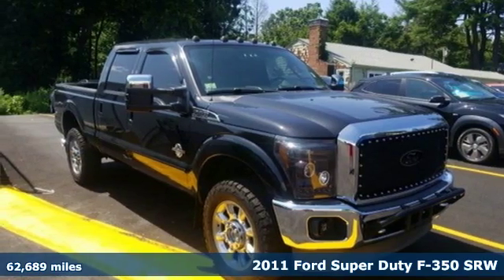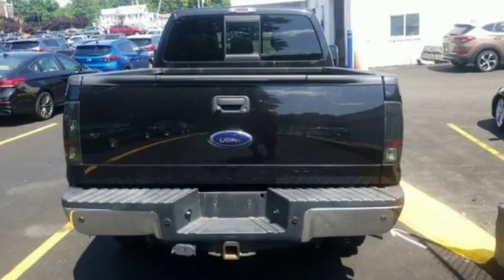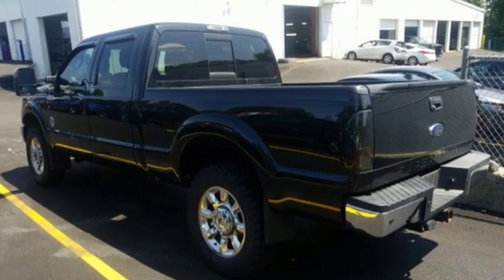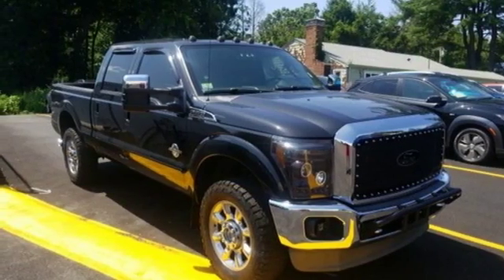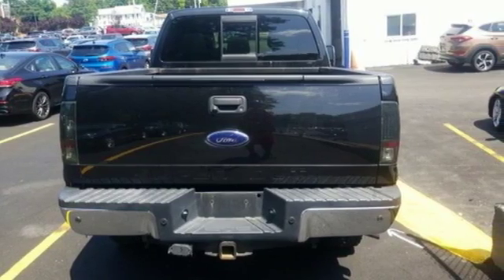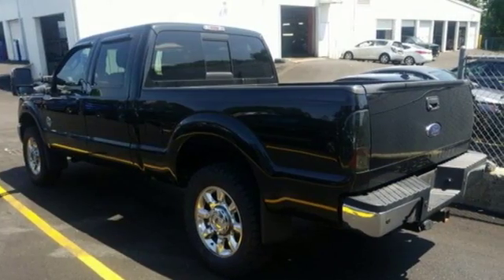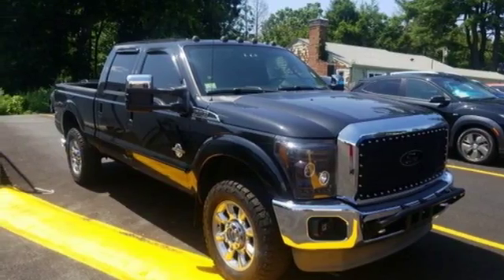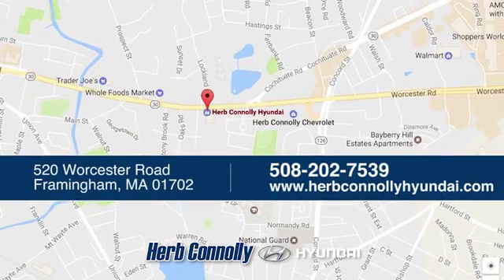Used 2011 Ford F-350SD Framingham, MA H7310P - SOLD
Year: 2011
Make: Ford
Model: F-350SD
Trim: Lariat
Engine: Power Stroke 6.7L V8 DI 32V OHV Turbodiesel
Transmission: TorqShift 6-Speed Automatic with Overdrive
Color: Black
Interior: Black
Mileage: 62689
Stock #: H7310P
VIN: 1FT8W3BTXBEB71063
 Clean CARFAX 1 Owner!- New Brakes- New Tire- Power Slide Moonroof- Power Stroke 6.7L V8 DI 32V OHV Turbodiesel- 4WD- Radio: Navigation System w/HD & Satellite (DISC)- Premium Leather Seating Surfaces 40/Console/40- 20" Premium Cast Aluminum Wheels- AM/FM radio: SIRIUS- Bumpers: chrome- Front dual zone A/C- Heated door mirrors- Memory PowerScope Trailer Tow Mirrors- Power door mirrors- Power driver seat- Power passenger seat- Remote keyless entry- Tough Bed Spray-In Bedliner- Traction control.brRecent Arrival!brHerb Connolly Motors is the home of used car LIVE MARKET PRICING. LIVE MARKET PRICING gives our customers the piece of mind that we have already done the shopping for you and priced our vehicle aggressively in today's internet information marketplace while adjusting accordingly for - Supply - Equipment - Condition and Mileage. Remember at Herb Connolly Motors - WE DONT PLAY PRICING GAMES.

Address:
520 Worcester Rd - Rte 9 East